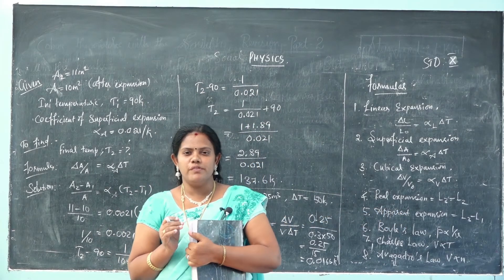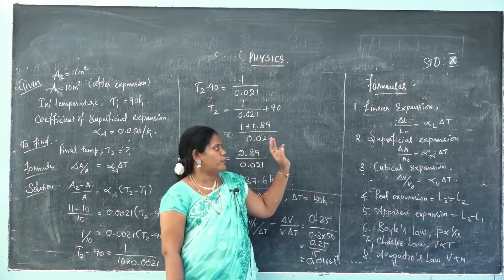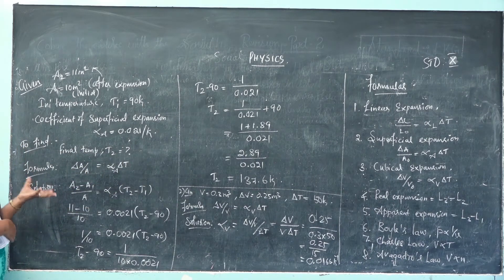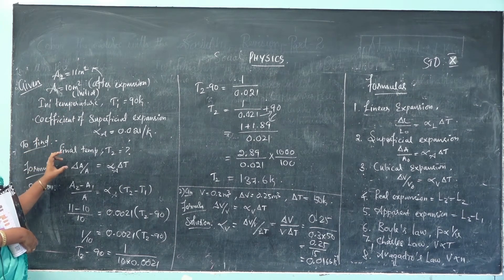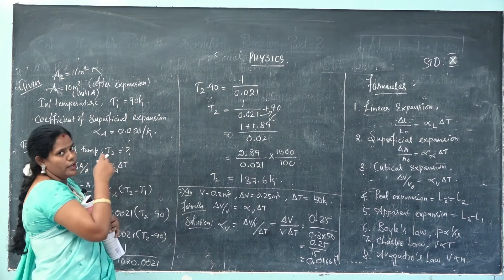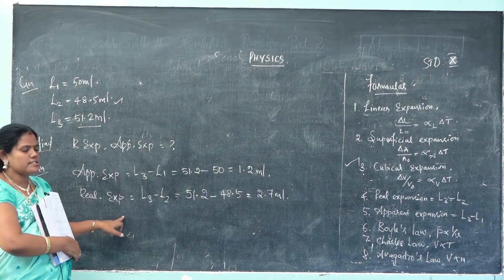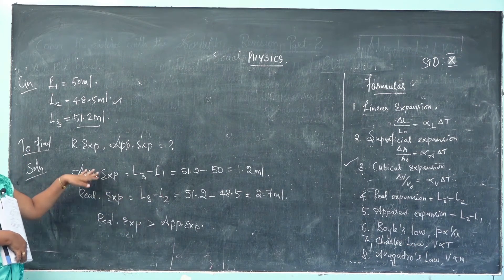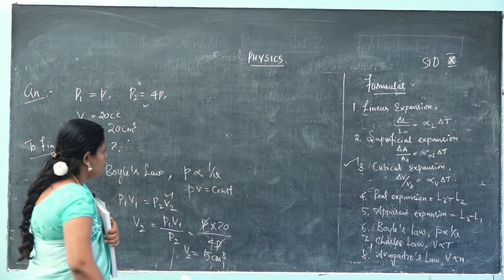X Standard Physics - DAY 12- Unit 3 - Numerical Problems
Curriculum: Tamilnadu Samacheer Kalvi
Syllabus: Stateboard
Class: X
Subject: Physics
Topic: Unit 3 - Numerical Problems

Tirunelveli-627011
Phone no- 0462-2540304 / 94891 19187